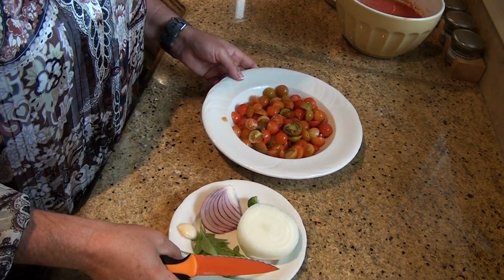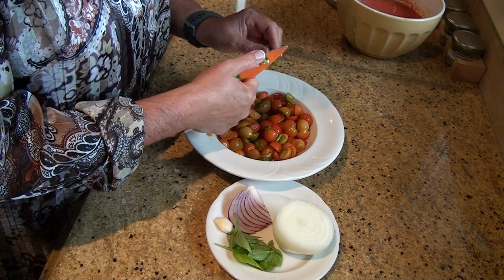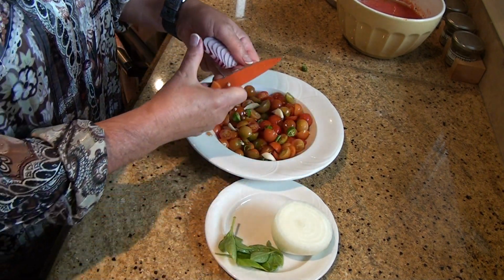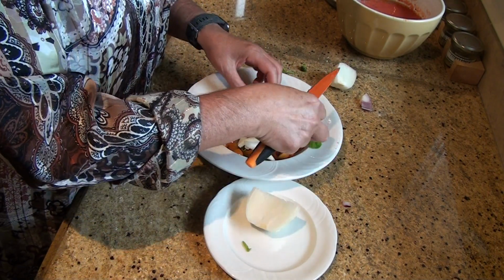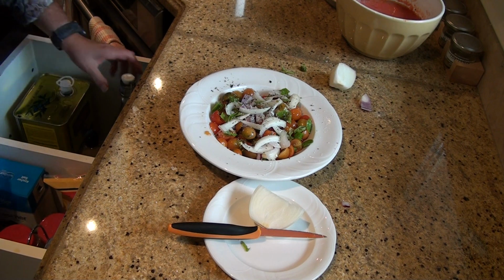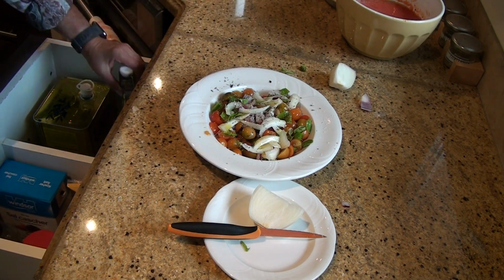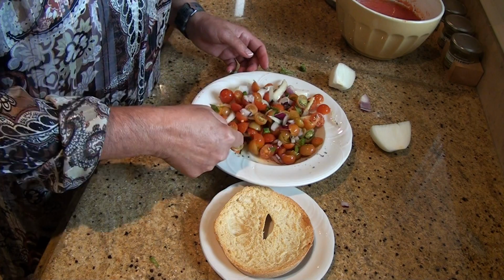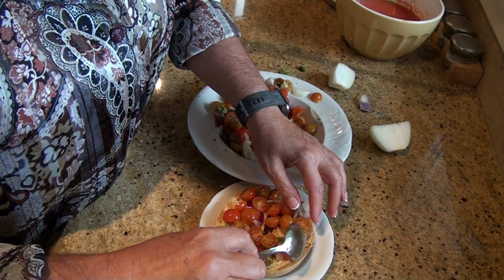Mamma Maria's Italian; simple, fresh tomato salad Calabrese style.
Try this simple salad at your own risk, once you start eating it you can't stop!  Anyone can make this salad with basic ingredients found anywhere, yet it's been a well kept secret in Italian households for a very long time!  All you need to do is add some fresh bread to mop up the oil, whether its store bought or homemade is up to you, I can guarantee that either way you and your family will love it!  This is also the base for bruschetta!  Enjoy!